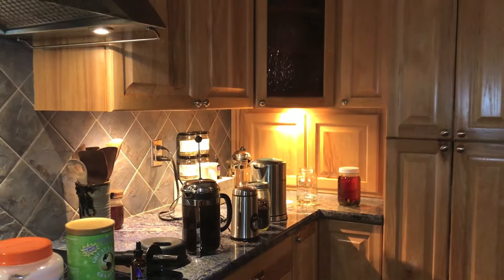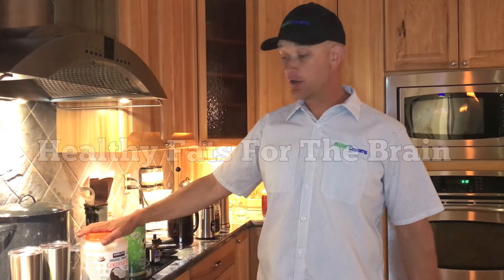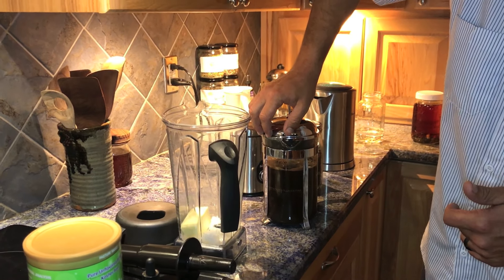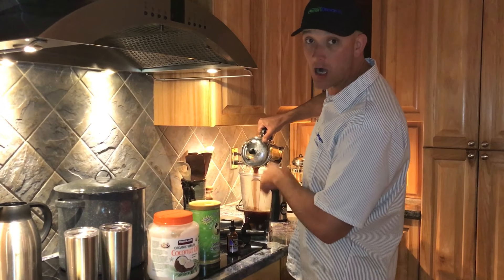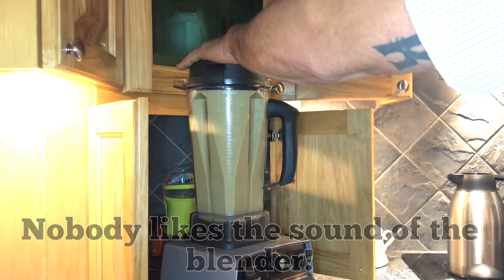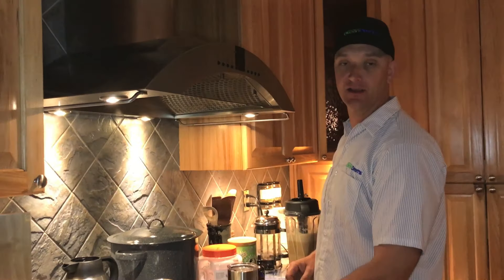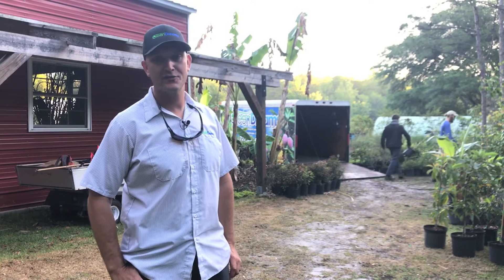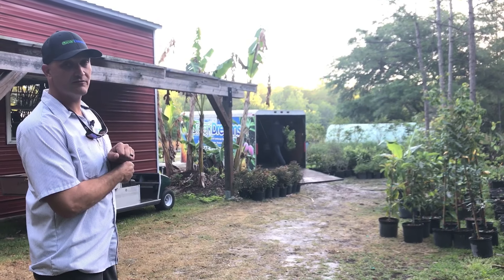BULLETPROOF COFFEE & More "Game Changers" (For Justin Rhodes)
We are taking a step away from the usual single plant daily VLOGS to show you some of the personal side of daily life; the most important morning ritual for optimum brain power & sustained energy.  Come into the kitchen at 6am to see how Pete Kanaris, founder of GreenDreams, starts his mornings.  This idea was requested by Justin Rhodes, who had enjoyed the bulletproof coffee while he was staying here with us just a few weeks ago.  He has been asking for the recipe & instructions so he can start making it for himself.  We have been consistently making this style coffee every morning for 5 years now.

*Caution - we use a LOT of oil & butter in our coffee.  If you aren't used to having that much fat, I might suggest that you start off with less butter & coconut oil, working your way up.  (It can run through you, sending you to the bathroom - so plan your mornings accordingly.)

Bulletproof Coffee Recipe - 1 Serving

10-12oz Black Coffee (Organic, Fair Trade, Preferably from a Local Small Batch Roaster.  We have been using Java Planet’s Papua New Guinea for almost 7 years now.  It’s a delicious, smooth & fragrant dark roast, which means lower acidity)

1-2 Tablespoons Coconut Oil
1-2 Tablespoons Grass-Fed Butter
1-2 Tablespoons Grass-Fed Collagen
Optional: Liquid stevia (glycerin-based, not alcohol-based)

I've have been challenged by Justin Rhodes with abundant permaculture to post a VLOG every day for 30 days... challenge accepted!